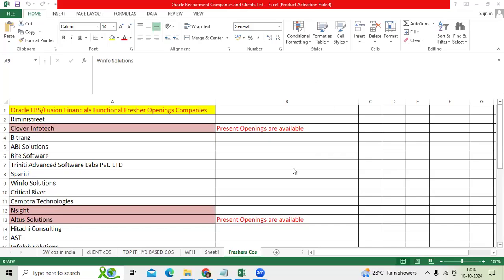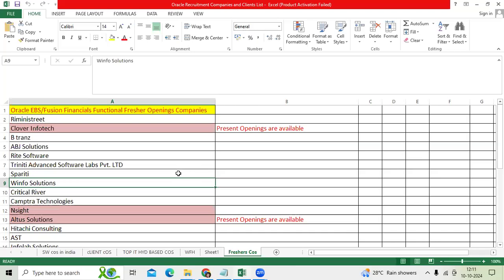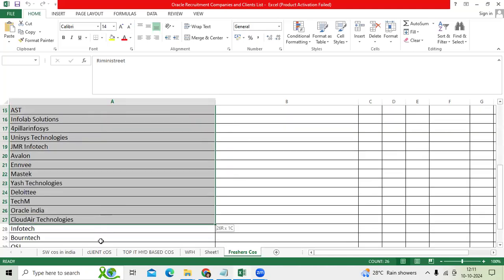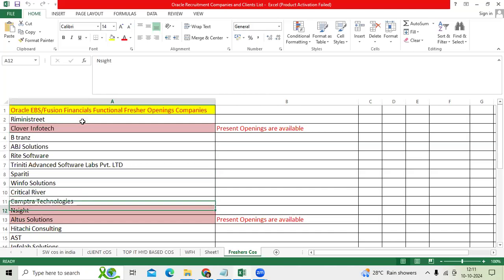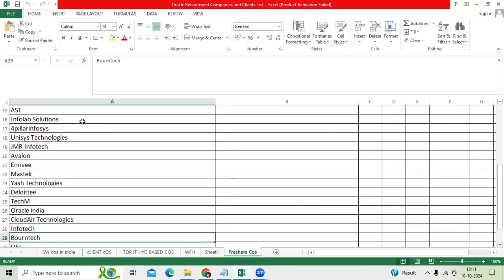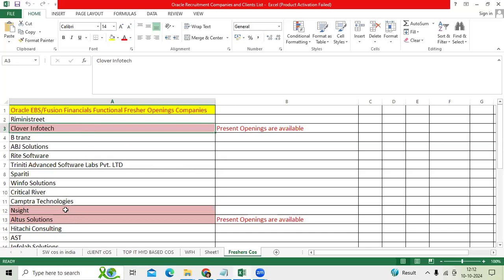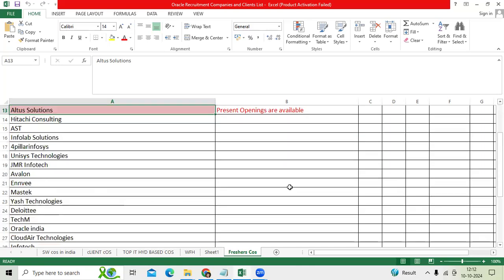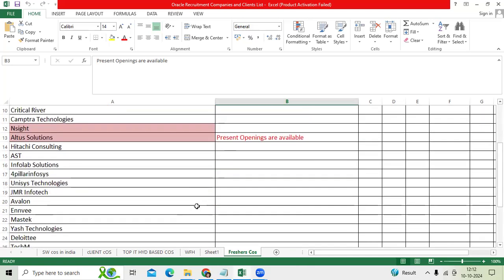Top 30 MNC IT Companies offer Fresher Jobs for Oracle EBS/Fusion Financials Functionals across India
Fusion/EBS
Implementation Projects Top 50 Client's Companies offer Oracle EBS/Fusion Financials Functional Jobs Across India#o3technologies
Oracle erp fresher jobs Top 20 IT Companies offer work from home for Oracle EBS/Fusion Financials Functional Profiles